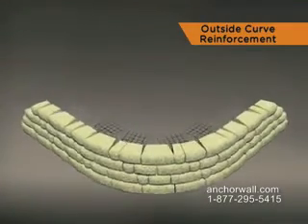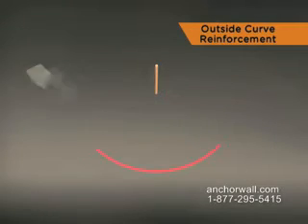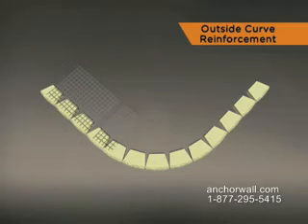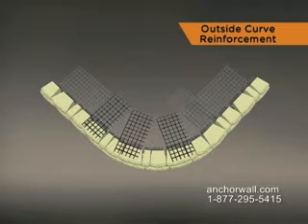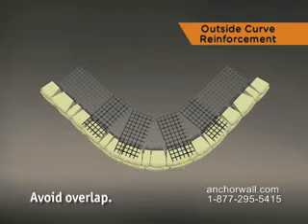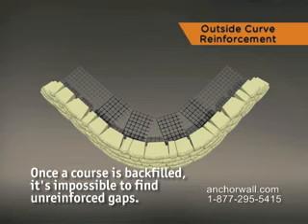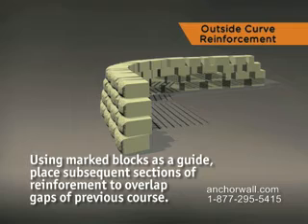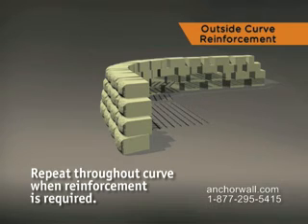옹벽블록 커브시공 외측(그리드보강)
옹벽블록 커브시공 외측(그리드보강) 시공방법입니다.